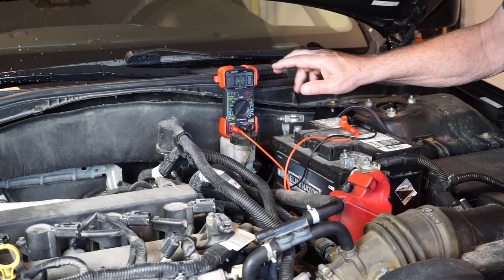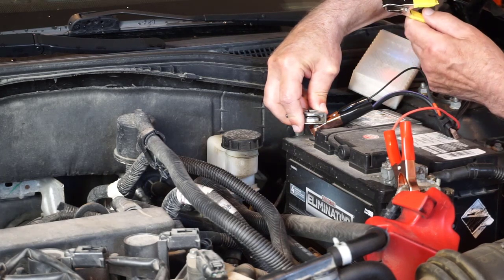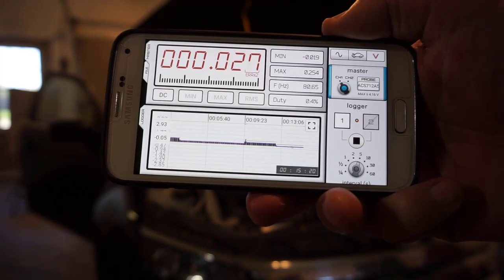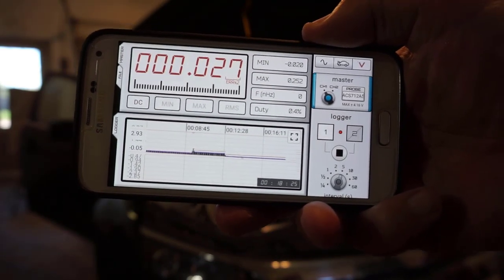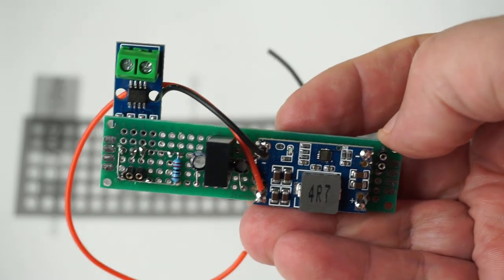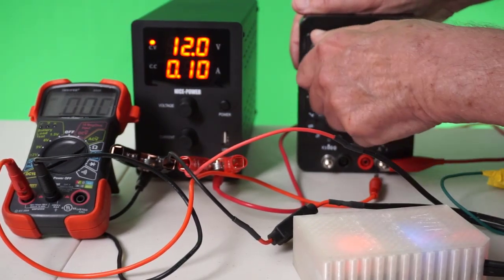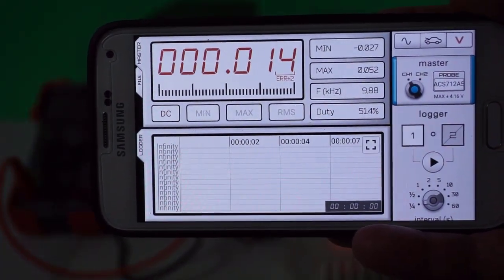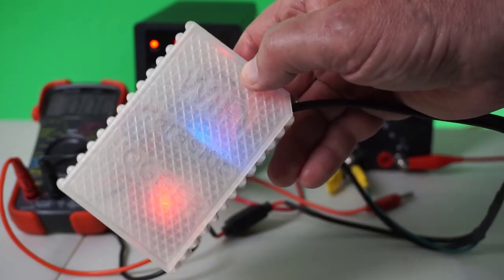GADGETS#168 - WiFi PARASITIC LOGGER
DIY WiFi ammeter with logging capabilities